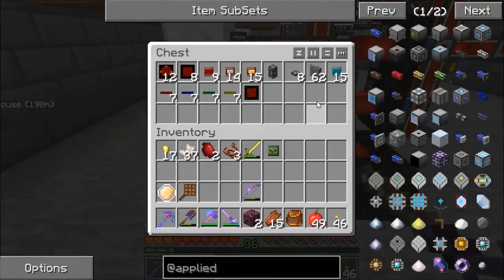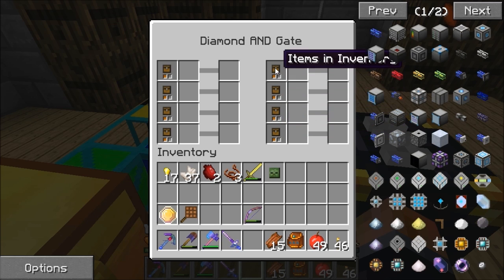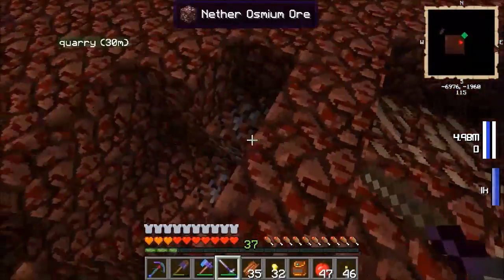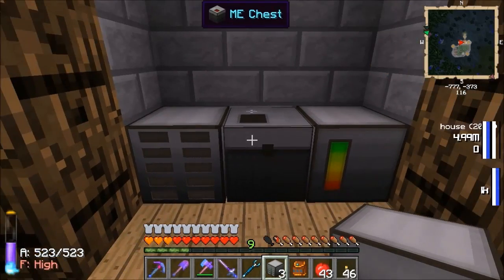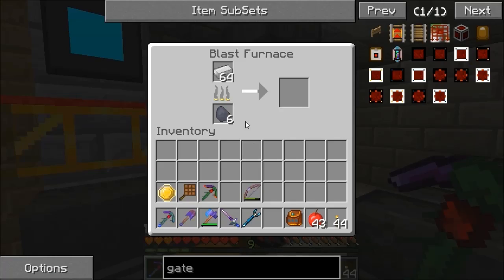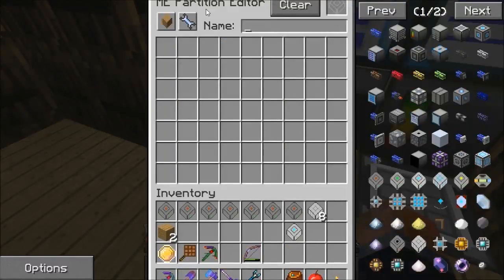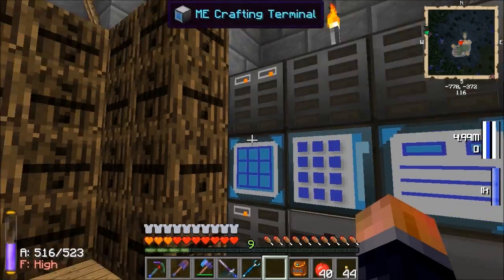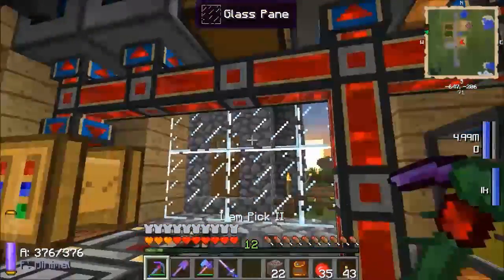Feed The Beast 1.5.2 Beta Let's Play S02E17 (v0.8) 2nd ME Network & what does a nether quarry give?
Thanks in advance for any new subscriptions or likes/favourites, your support is very much appreciated and they really help the channel. Please ask in comments, by pm or by my forum threads  if you'd like to see me cover anything in particular!

Please see the about section of my channel homepage for links to my forum threads (where my world downloads are available)